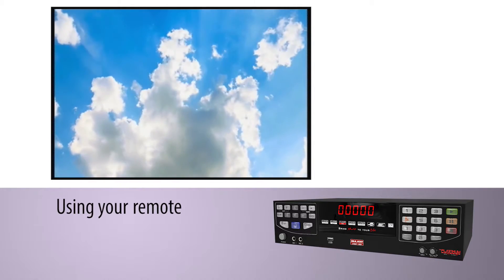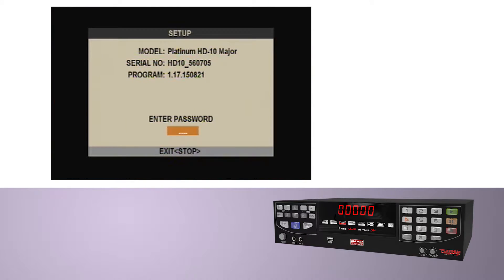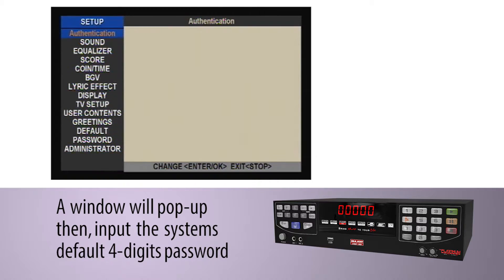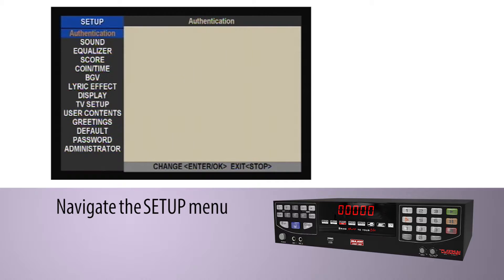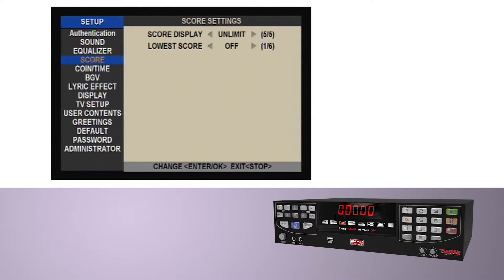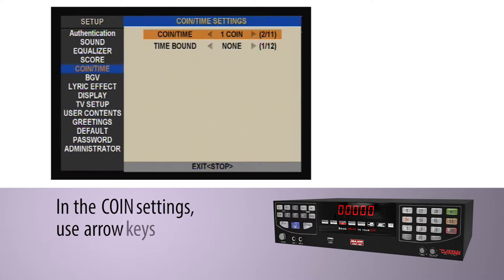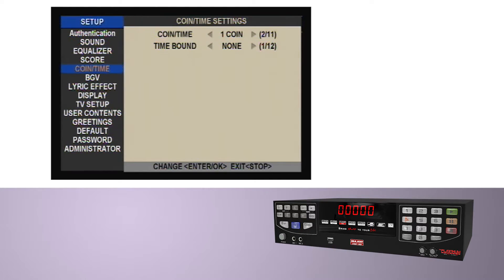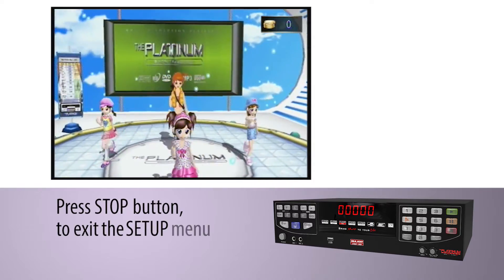Video Tutorial How to manage Coin Function - MAJOR HD-10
Video Tutorial  (How to manage Recording Function)
MAJOR HD-10
PLATINUM KARAOKE
Credits: Platinum Karaoke MIDI Team